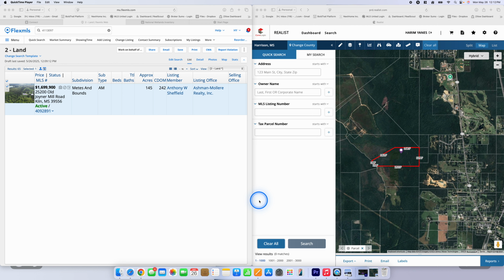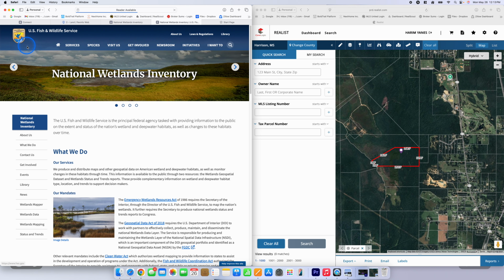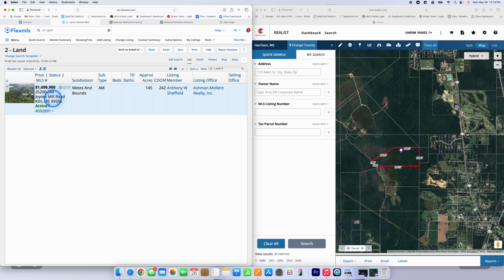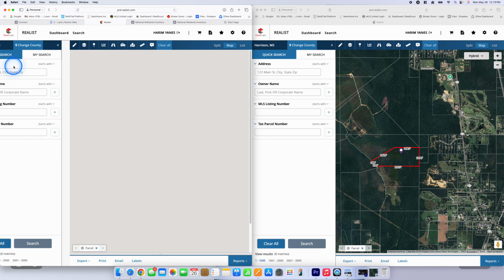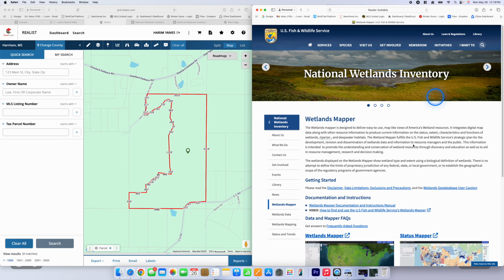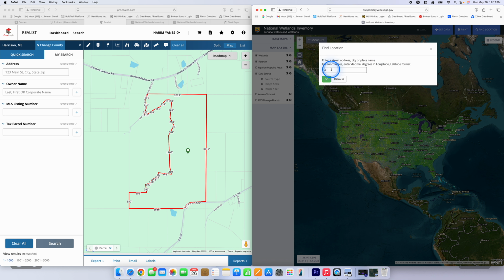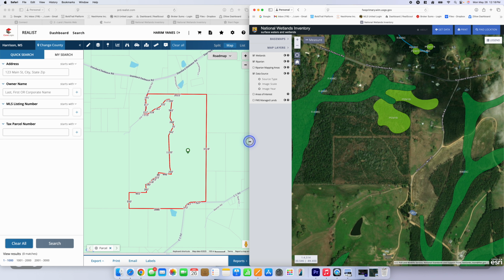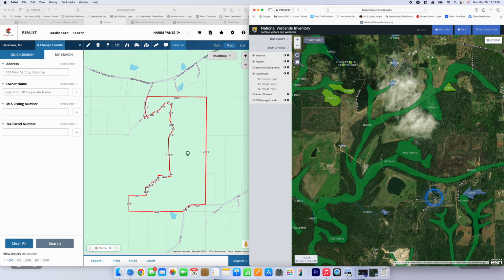How to find wetlands on a property. NHS.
Using wetlands, mapper and realist to determine wetlands on a particular property.